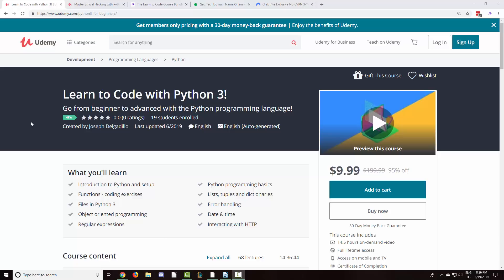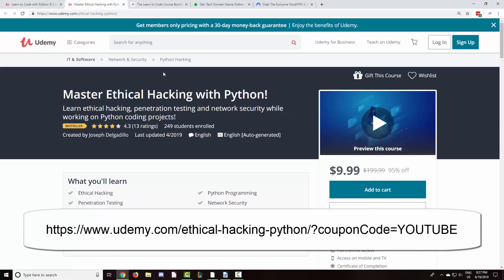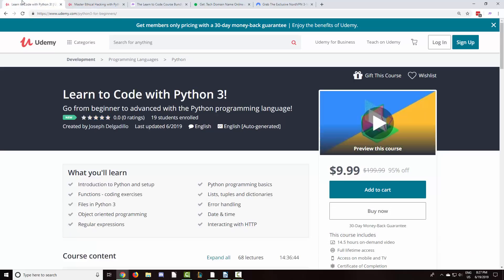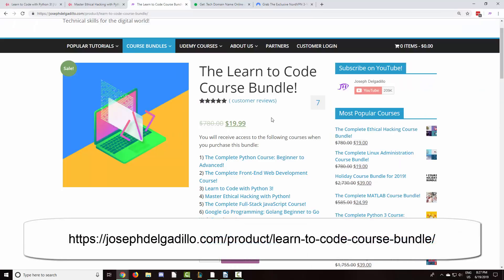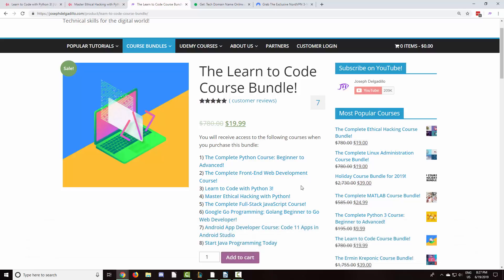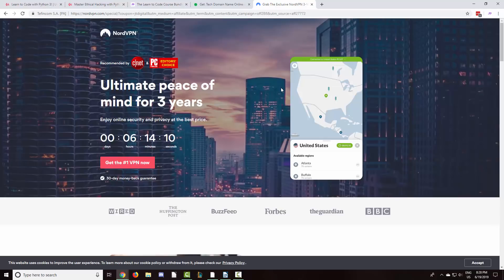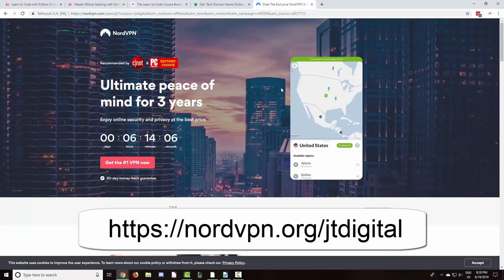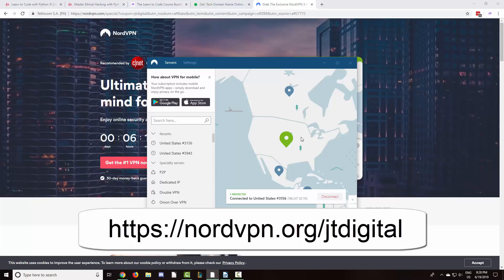Updates + Choose the Next Tutorial!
Hello everyone and welcome to another video. I would like to share a few quick updates. 1st off, we just  published 2 NEW Python courses on Udemy, Learn to Code with Python 3 and Master Ethical Hacking with Python. Many of you have requested more advanced ethical hacking tutorials, and Master Ethical Hacking with Python will teach how to write you own pentesting tools. If you are unfamiliar with programming and would like to learn how to code, Learn to Code with Python 3 is a great course to get started with! Both courses are included in our Learn to Code Course Bundle! You will receive access to these 7 courses covering Python, web development, JavaScript, Google Go, Android development, and Java!

We have also extended our partnership with the folks over at get.tech. Using a .tech domain allows you to own your brand online. I registered my own domain at jtdigital.tech!

I am also excited to announce a NEW partnership with NordVPN. NordVPN is a product I use as you can see right here, and it is incredibly secure and easy to use. I look for 3 things when choosing a VPN - security, accessibility and price. NordVPN is based in Panama, which has no data retention laws, so they have a no-log policy. The program is incredibly easy to use on Windows and also has Android and Apple apps. And for $2.99 a month, you can get 3 years of NordVPN for less than the price of a cup of coffee, at least here in the US!

I will include links to everything mentioned in the description of this video. I will also create a poll so everyone can vote for the section of the Python hacking course you would like my to upload. Thank you everyone for the continued support!